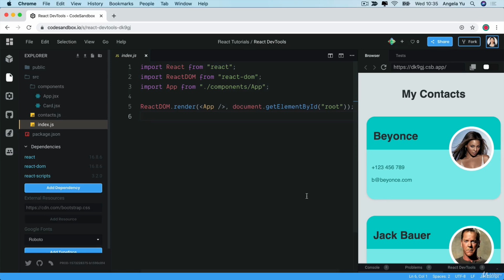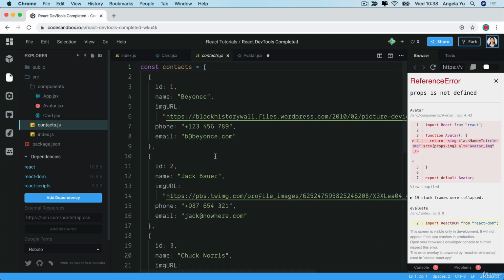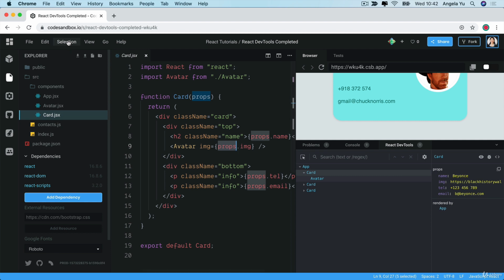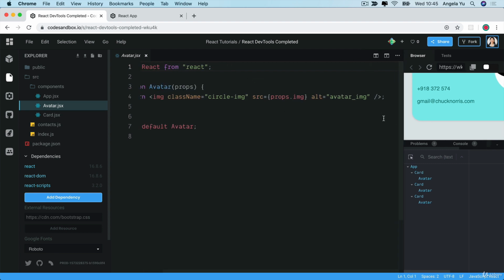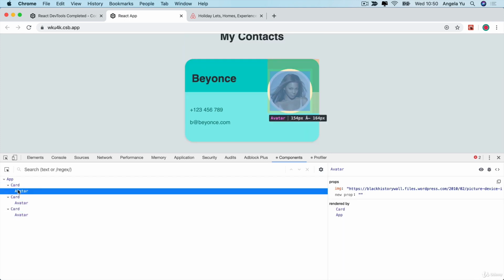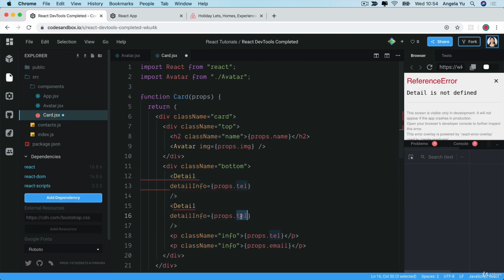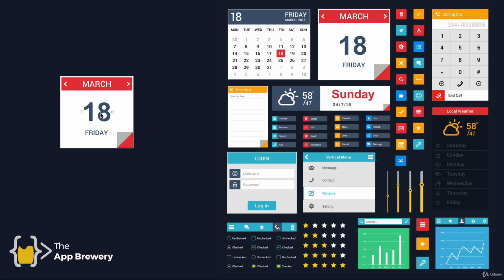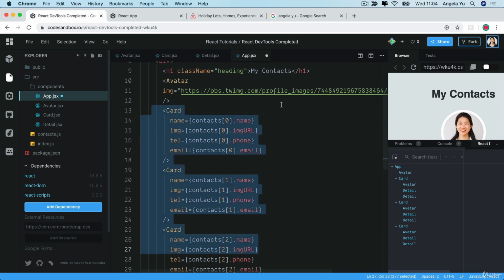React DevTools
Learn how to use React DevTools to improve your React development workflow. React DevTools is a set of tools that allows you to inspect and debug your React applications with ease. With React DevTools, you can view the component tree, inspect component props and state, and debug your application's performance. This video will show you how to install and use React DevTools to take your React development skills to the next level. Whether you're a beginner or an experienced developer, React DevTools is an essential tool for any React project. By the end of this video, you'll be able to use React DevTools to identify and fix issues in your React applications, making you a more efficient and effective developer.